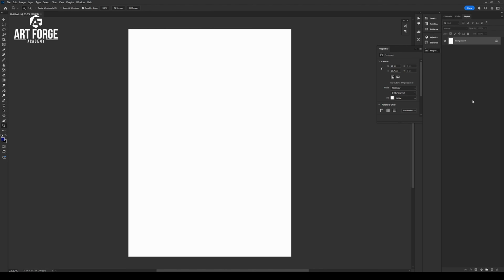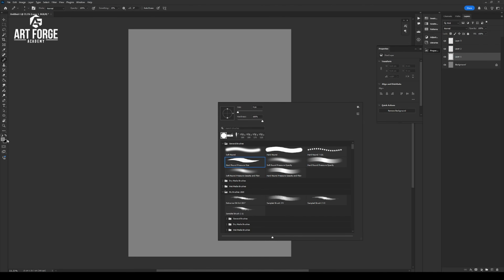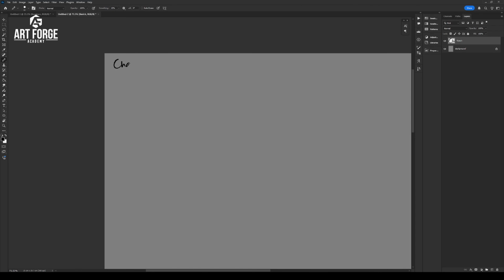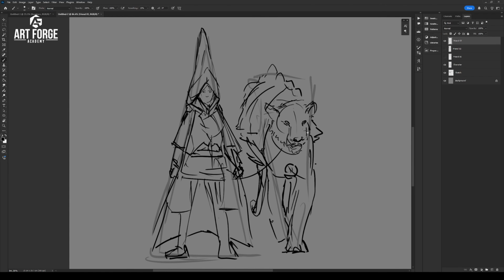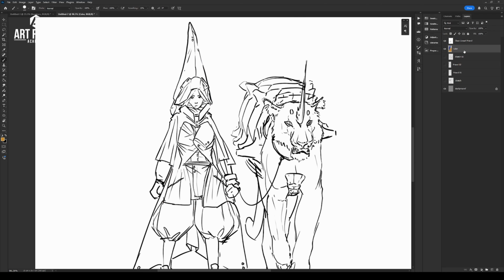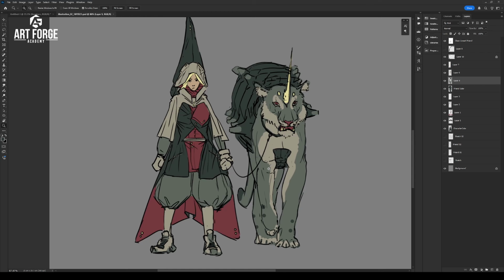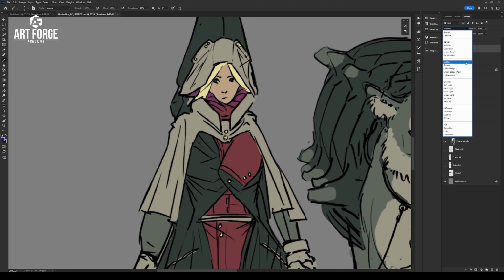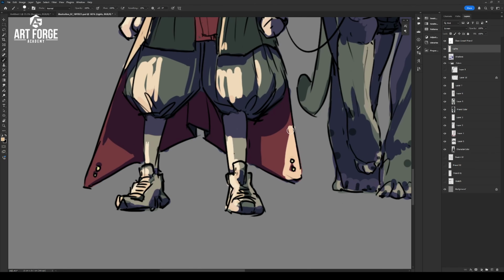(2/8) Photoshop Layers & Blending Modes Explained | Beginner's Guide for Artists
In this second episode, Arturo dives into layers and blending modes, two essential tools for digital art. Learn how layers work, how to organize them efficiently, and how to use blending modes like Multiply and Color Dodge to add depth, shadows, and lighting to your work.

✨ Want to go beyond the basics?
Deepen your skills with the premium course:
🎥 Cinematic Environment Design with Blender & Octane

⏱️ Timestamps
00:08 – What are Layers?
02:26 – Using layers to sketch and organize your artwork
04:02 – Merging line art layers
04:39 – Introduction to Blending Modes
05:08 – Using Multiply for shadows
06:22 – Adjusting opacity for better results
07:34 – Adding light with Screen and Color Dodge
09:21 – Conclusion and experiment with blending modes

Arturo Gutierrez is a Senior Concept Designer with 15+ years of experience in visual arts, film, and gaming. Specialized in Concept Art, Illustration, Animation, and Worldbuilding, Arturo has worked with top clients such as Battlefield, FIFA, and Starfinder.

➡️ Next video: Sketching Tools & Clean Lines → Coming soon